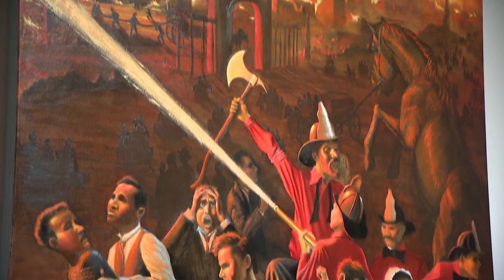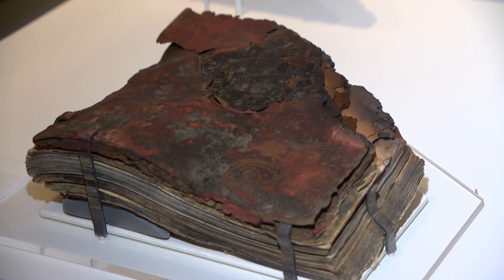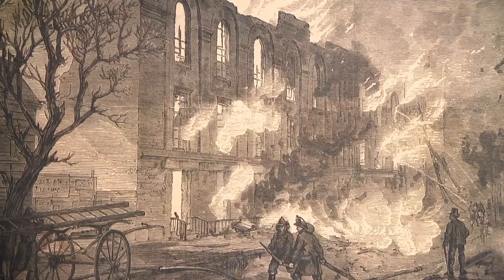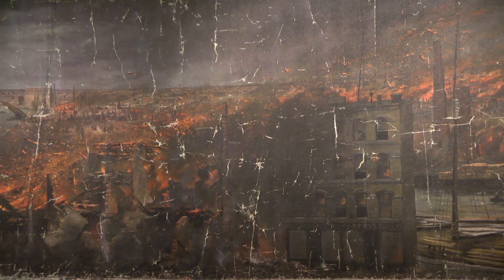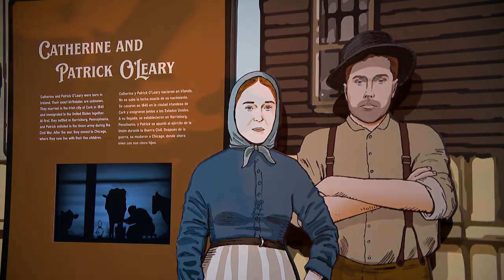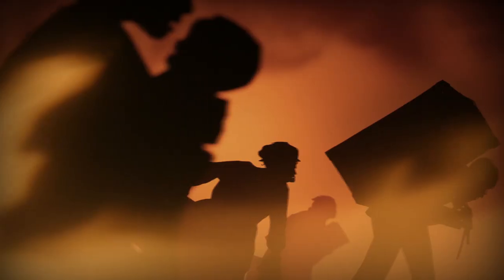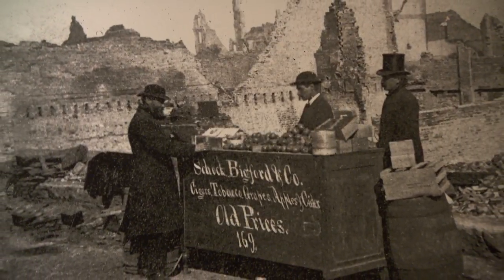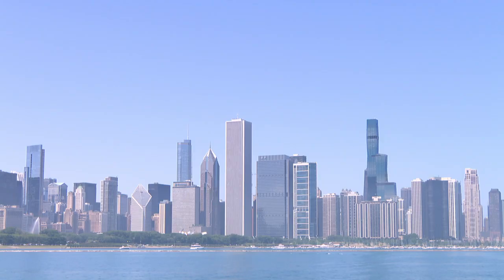Chicago History Museum Remembers Great Fire of 1871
October 8, marks 150 years since the start of the Great Chicago Fire. It started on a Sunday night in the O’Leary’s barn on the near South Side. It burned until Tuesday morning as far north as Lincoln Park. A new exhibit offers a fresh look at the calamity that scorched the city in 1871, a century and a half ago.